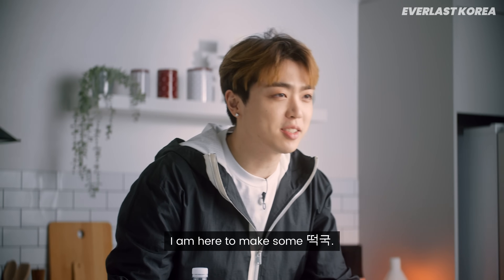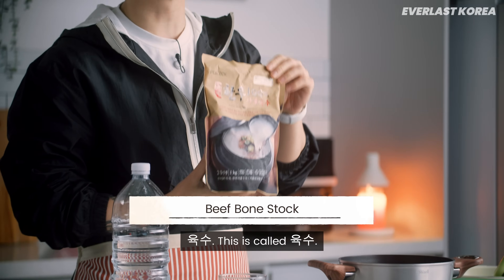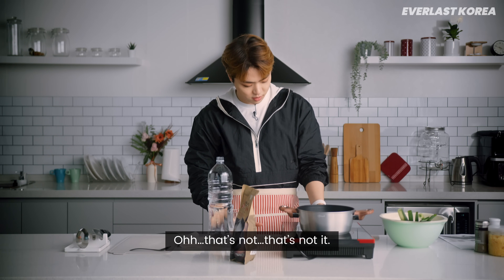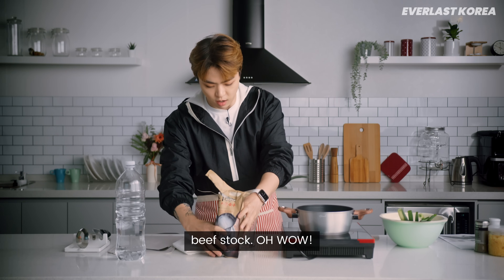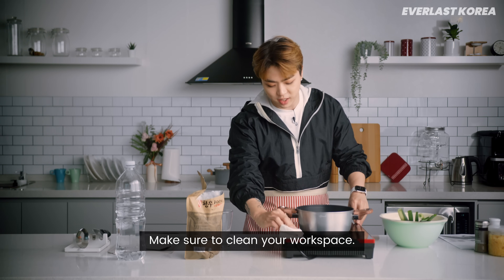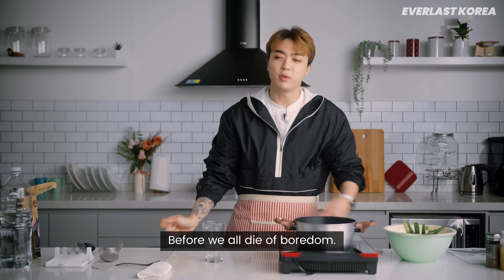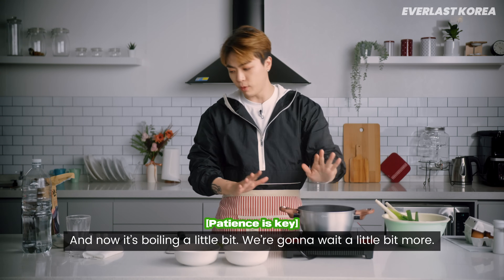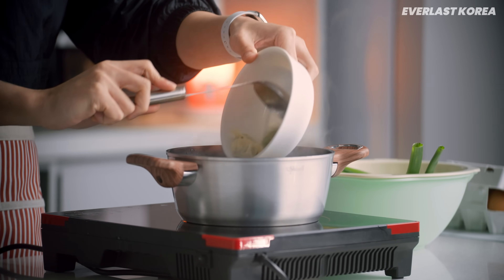떡만두국 | IN THE KITCHEN WITH JUNNY 🍽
⊳ Learn how to make a traditional Korean dish for the Lunar New Year with CHEF JUNNY! 🥟

What is 떡만두국?
⊳  떡만두국 (Tteok Mandu Guk) is rice cake soup with dumplings.

What is 설날?
⊳ 설날 (Seollal) is a Korean national holiday celebrating the Lunar New Year.

🎥 VIDEO CREDITS
⊳ Host: JUNNY
⊳ Cameraman: Rich Larkin
⊳ Director: Alexander Varley
⊳ Co-Director: Gyeongseon Kim
⊳ On-Site Coordinator: Fatima Ahmad
⊳ Content Creators: EVERLAST KOREA
⊳ Management Team: MAUVE Company
⊳ Production Company: Catalog Productions